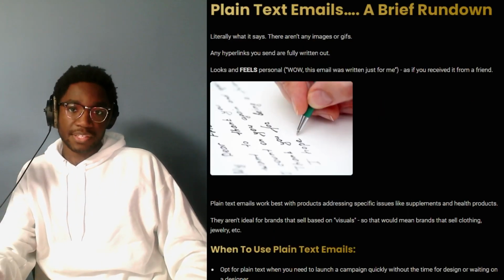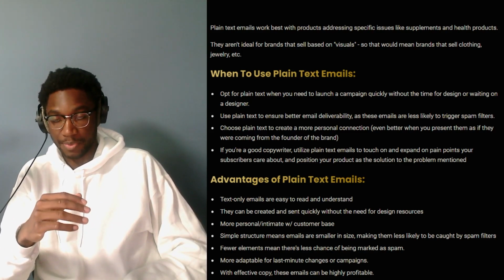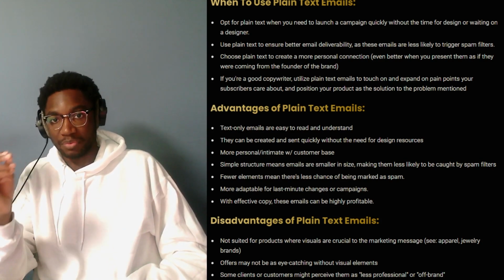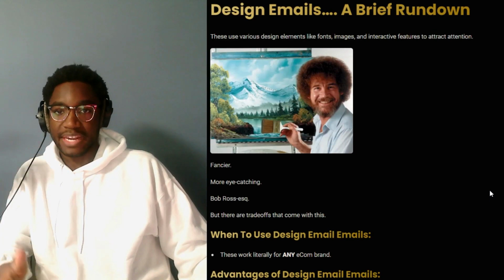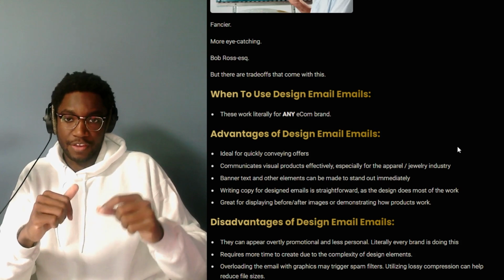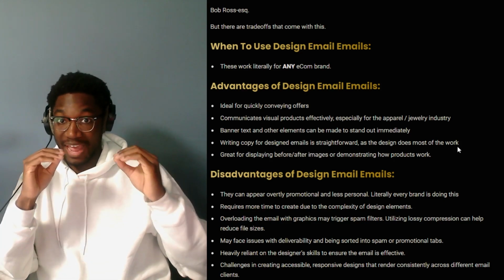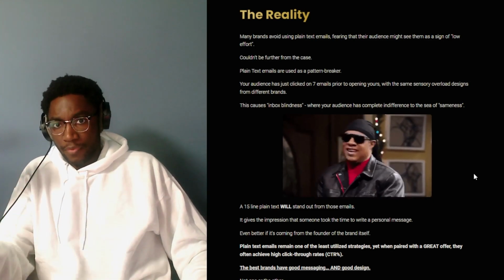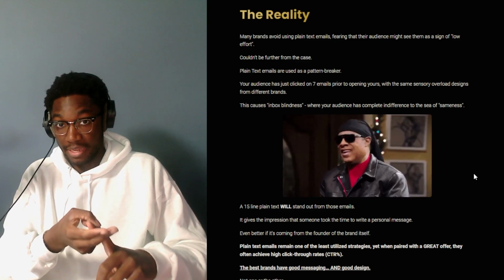Plain Text v Design Emails: Why Your eCom Brand Needs Both... Explained.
121 Ecommerce Email Marketing Training That'll Help You Lower Your CPA, Increase First Time And Repeat Purchase Rate, And Make Your Ad Funnels More Profitable

We'll Add $15k-$100k In Monthly Email Revenue In 60 Days - Or You Don't Pay

In this video, we'll discuss the importance of using both plain text and design emails for your eCom brand. Find out why you need both for a successful email marketing strategy!